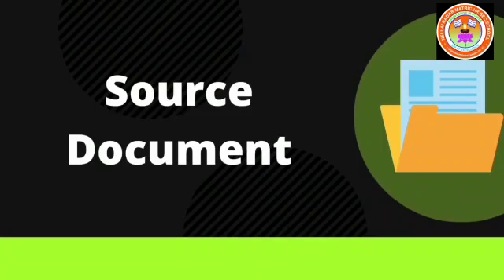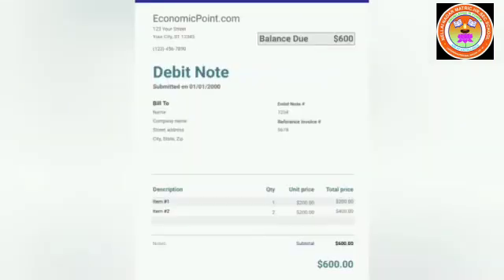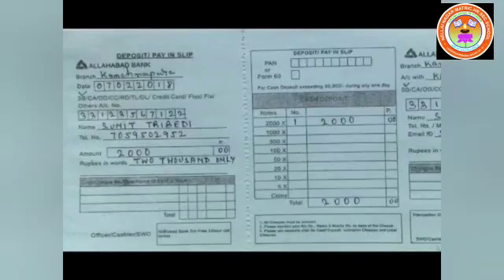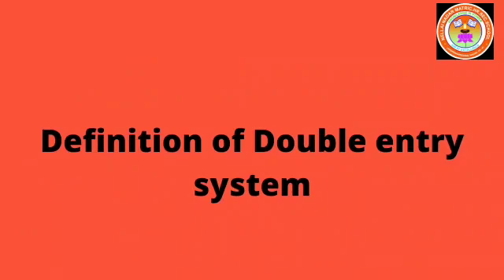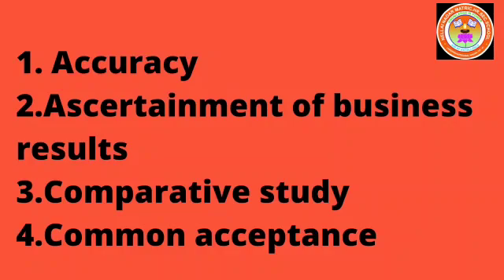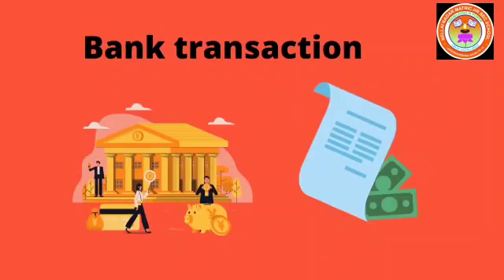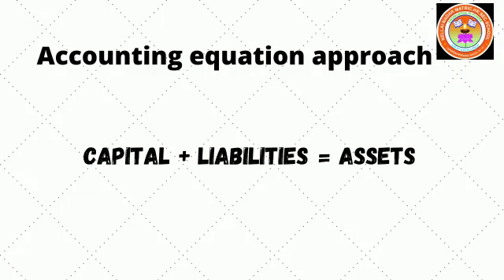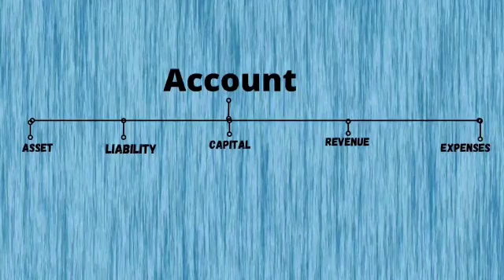STD XI ACCOUNTANCY UNIT -3 INTRODUCTION ( SOURCE DOCUMENT )